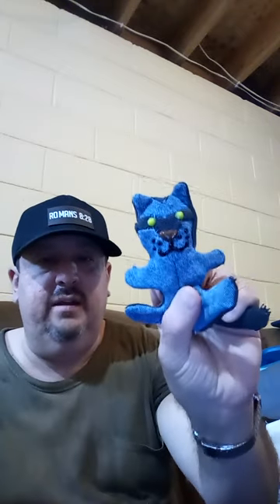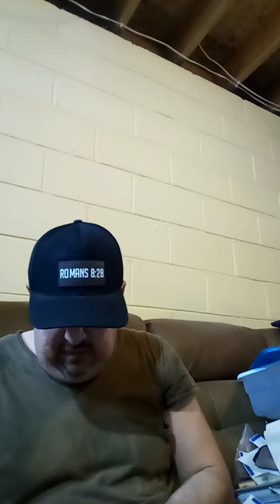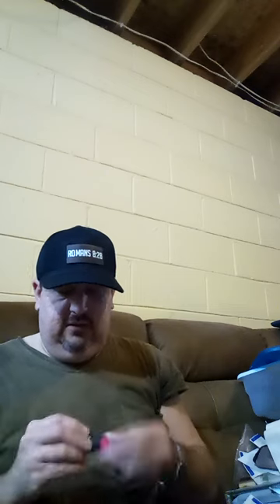Painting the Face of a Denim Raccoon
This video was recorded and uploaded on Thanksgiving Day, and is a follow up as to how we sewed together the face of the denim raccoon.  After the whole body was sewn together, we stuffed the head, so that I could demonstrate how we paint the face.